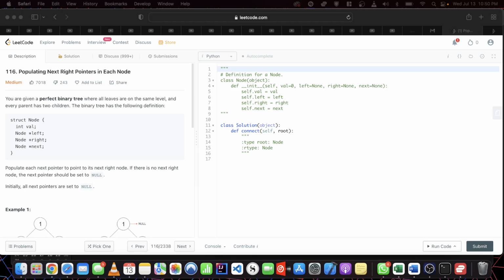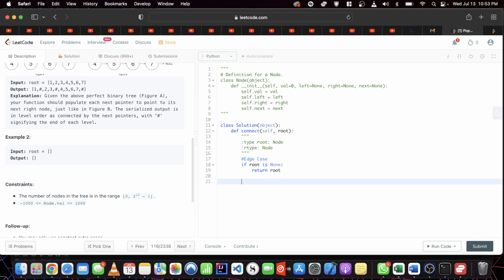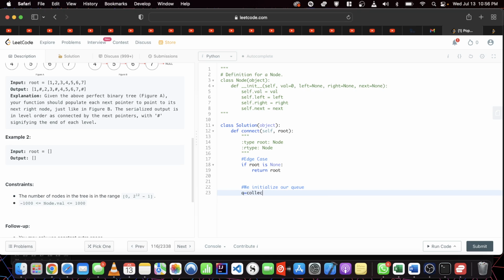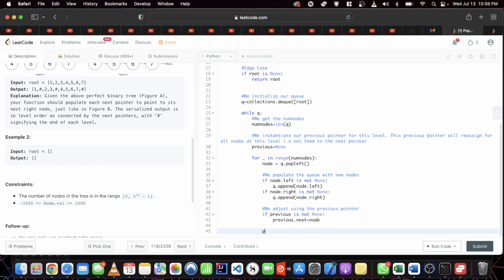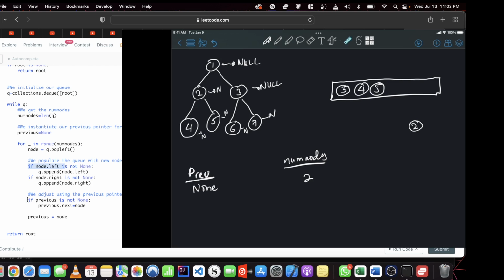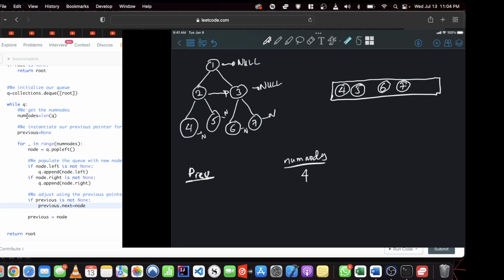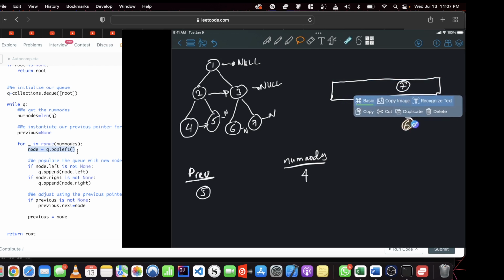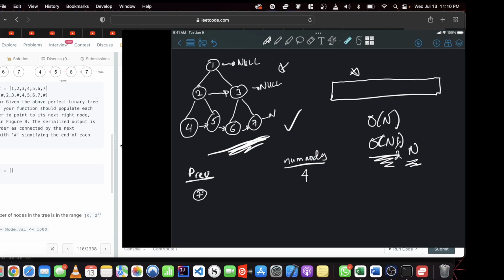LC 116 Populating Next Right Pointers in Each Node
Solution to popular Tree problem at Amazon Microsoft and Bloomberg